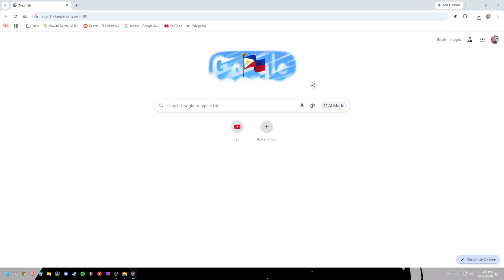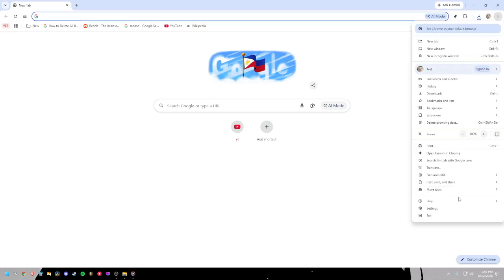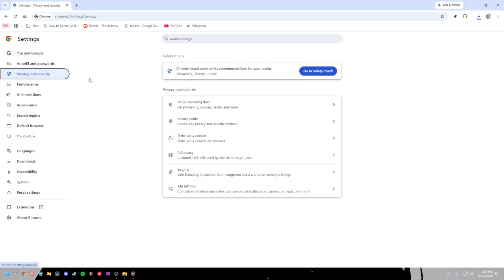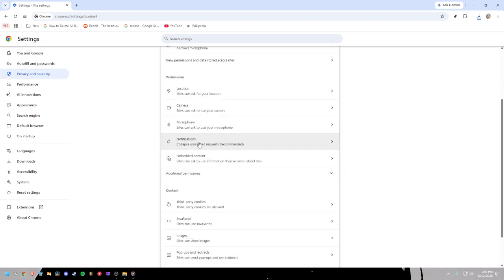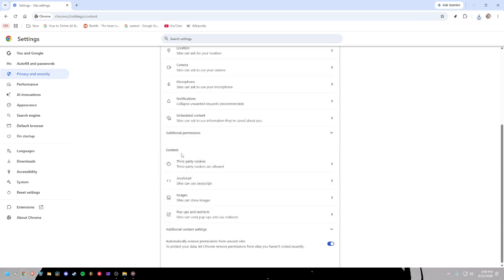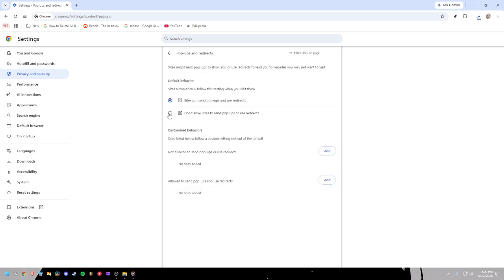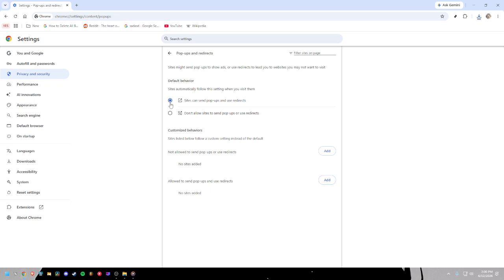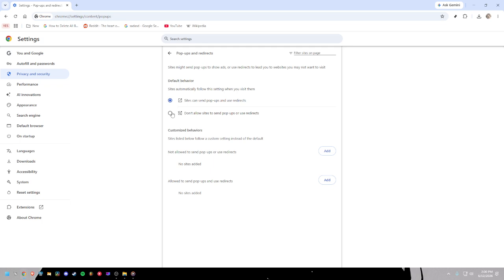How to Enable Pop-Ups on Google Chrome [2026 Guide]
How to Enable Pop-Ups on Google Chrome

Learn how to enable pop-ups on Google Chrome so websites can open sign-in and payment windows without errors. This quick Google Chrome tutorial shows where the pop-up blocker lives and how to allow pop ups for one site or all sites on desktop. Perfect if you searched enable popups chrome, allow pop ups in chrome, or turn off pop up blocker.

-Google Drive
-Google Meets
-Google Sheets
-Google Chrome
-Google Forms
-Google Gmail